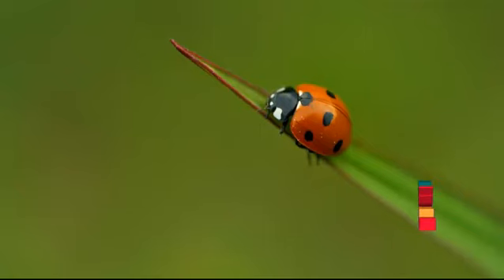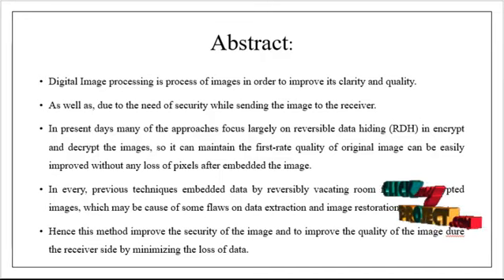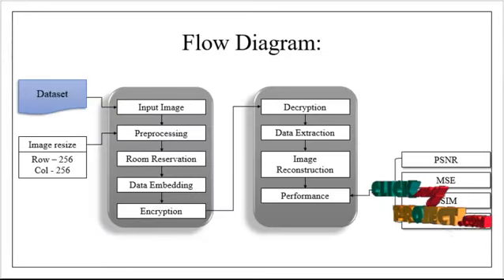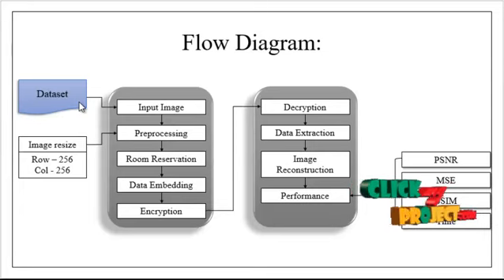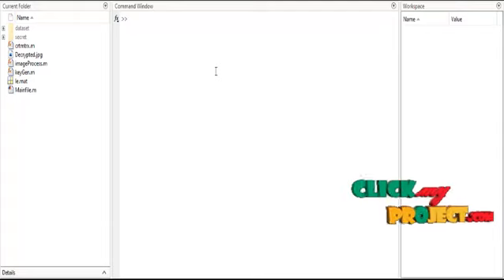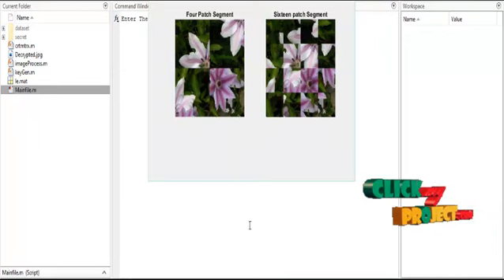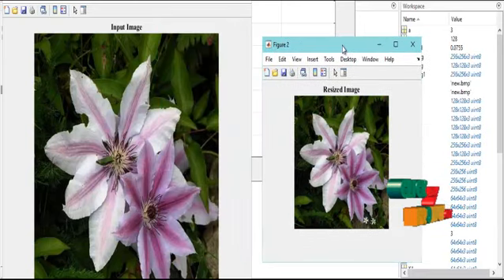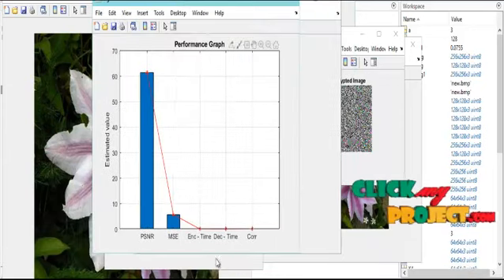Matlab Image Processing Project - Novel Chaotic Permutation Image Encryption - ClickMyProject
Digital Image processing is process of images in order to improve its clarity and quality. As well as, due to the need of security while sending the image to the receiver. In present days many of the approaches focus largely on reversible data hiding (RDH) in encrypt and decrypt the images, so it can maintain the first-rate quality of original image can be easily improved without any loss of pixels after embedded the image. In every, previous techniques embedded data by reversibly vacating room from the encrypted images, which may be cause of some flaws on data extraction and image restoration. Hence this method improve the security of the image and to improve the quality of the image dure the receiver side by minimizing the loss of data.

Including Packages
* Base Paper
* Complete Source Code
* Complete Documentation
* Complete Presentation Slides
* Flow Diagram
* Database File
* Screenshots
* Execution Procedure
* Readme File
* Addons
* Video Tutorials
* Supporting Softwares

Specialization
* 24/7 Support
* Ticketing System
* Voice Conference
* Video On Demand *
* Remote Connectivity *
* Code Customization **
* Document Customization **